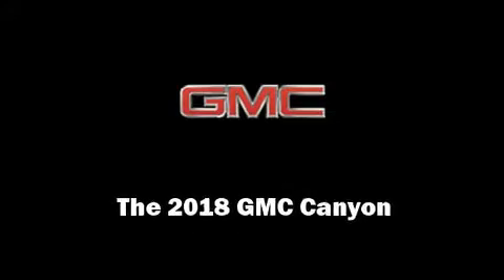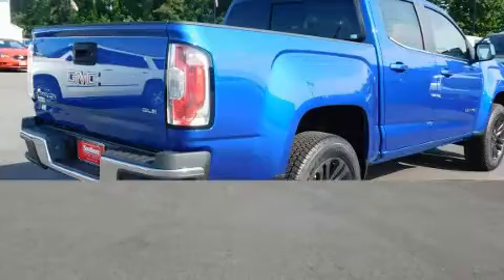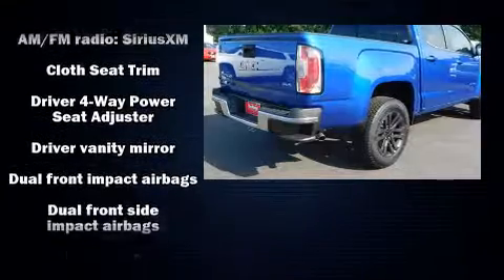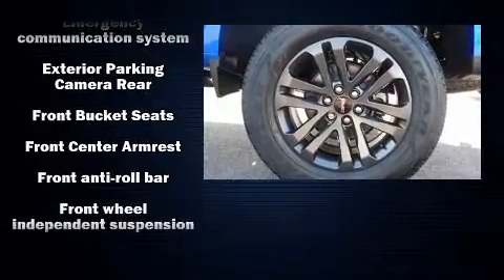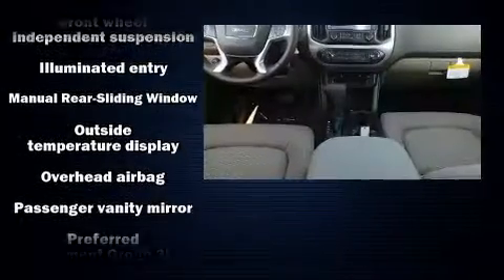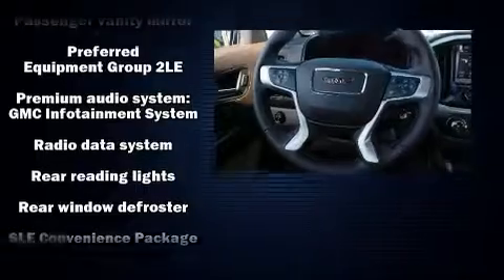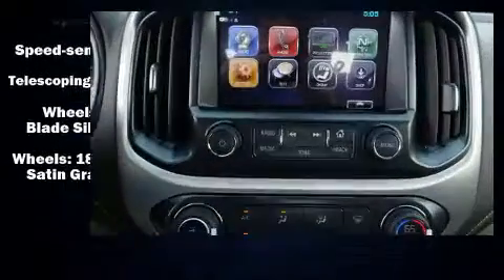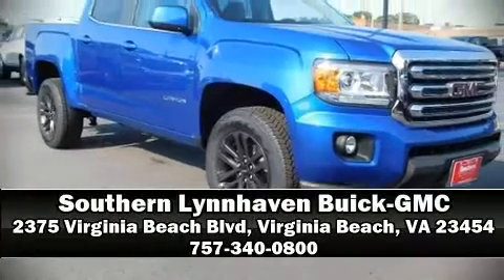2018 GMC Canyon SLE1 in Virginia Beach, VA 23454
Southern Lynnhaven Buick-GMC
2375 Virginia Beach Blvd

Familiarize yourself with the 2018 GMC Canyon. This 4 door, 5 passenger truck is ready to drive off the showroom floor! A wealth of standard features means that you no longer have to sacrifice. Such as remote keyless entry, a rear step bumper, an outside temperature display, front fog lights, telescoping steering wheel, heated door mirrors, cruise control, and 1-touch window functionality. With side curtain airbags supplementing the rest of the safety network, you can be assured that you and your passengers will experience top-tier protection. We know that you have high expectations, and we enjoy the challenge of meeting and exceeding them! Please don't hesitate to give us a call.